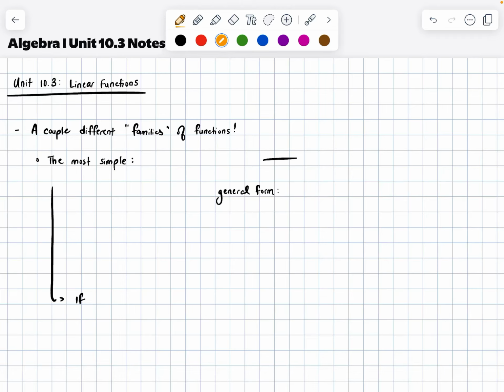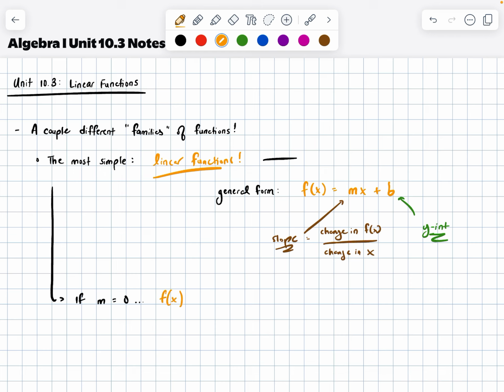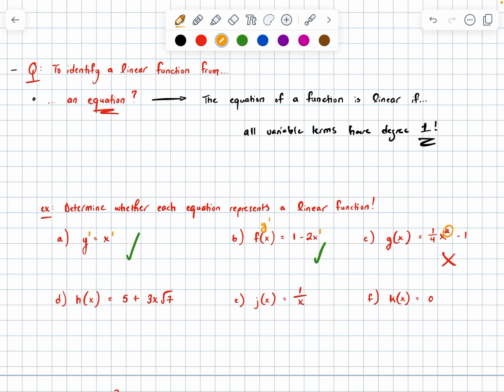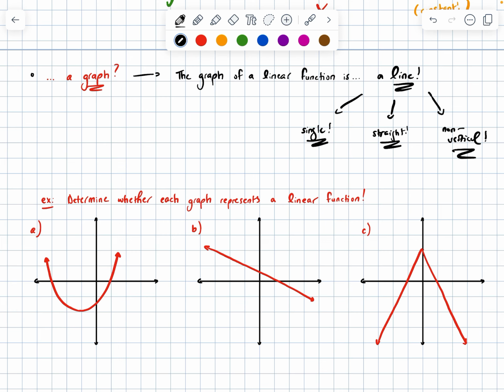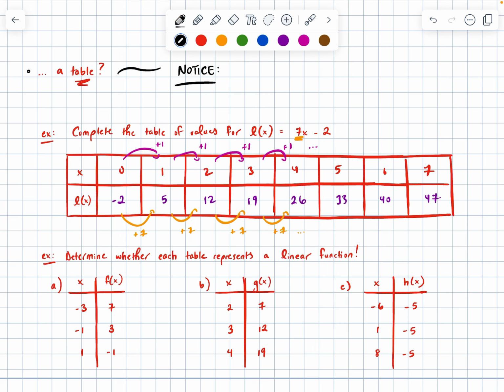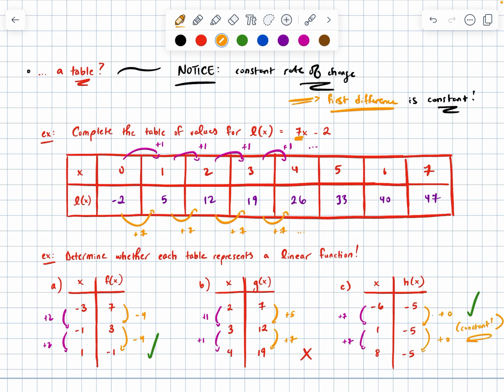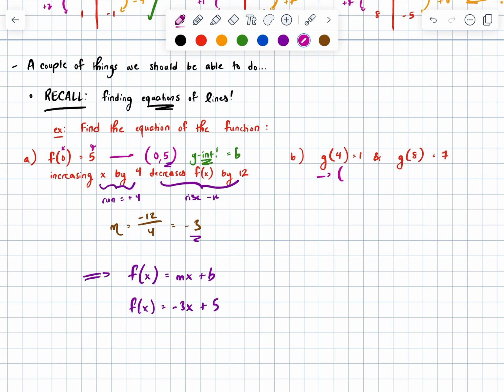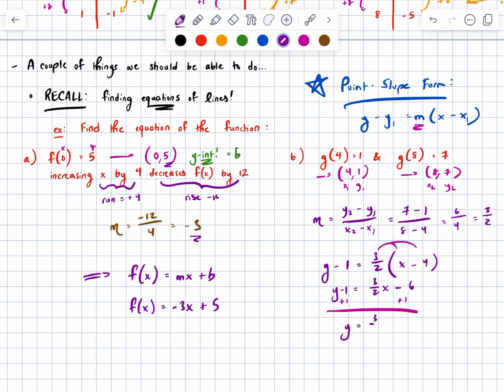Algebra I Unit 10.3: Linear Functions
In our third class of Unit 10, drawing upon our knowledge of linear equations and relationships from Units 4 and 5, we will discuss the characteristics of linear functions; explore how they can be identified from their equation, their graph, or from a table of their values; and remind ourselves of how their equations can be reverse-engineered given their characteristics.

Algebra I Unit 10 (Functions)
Class 3: Linear Functions